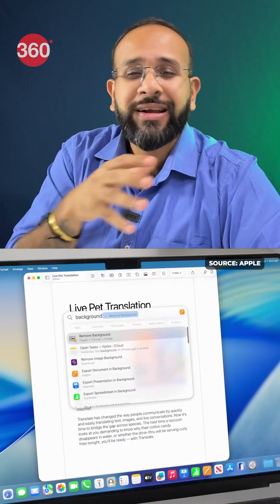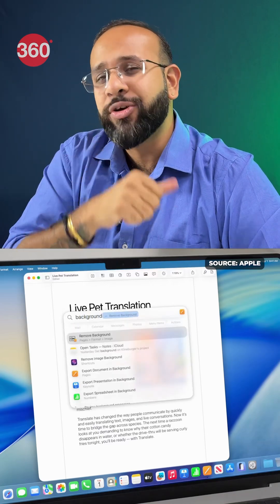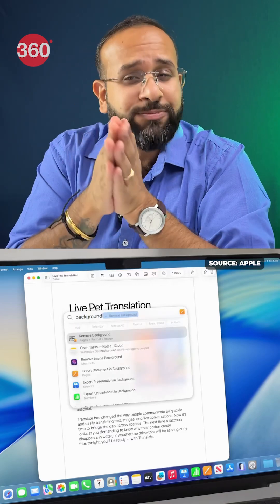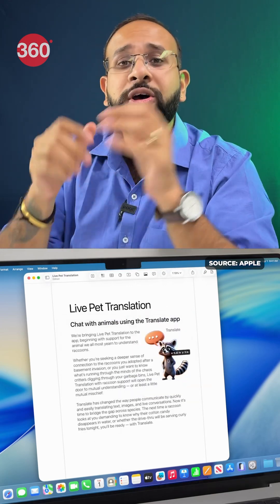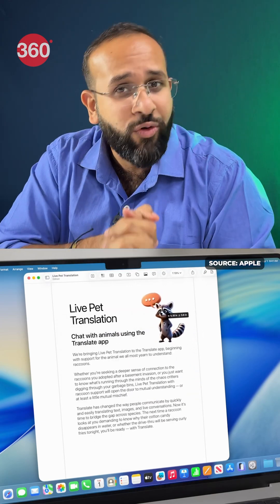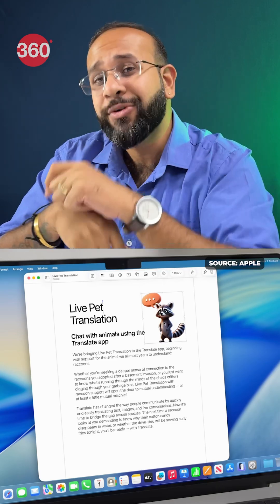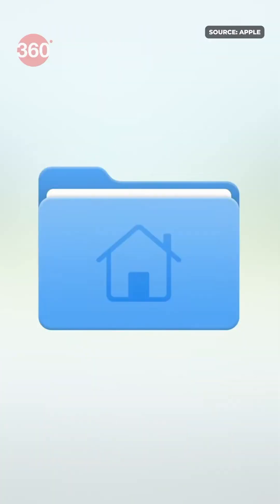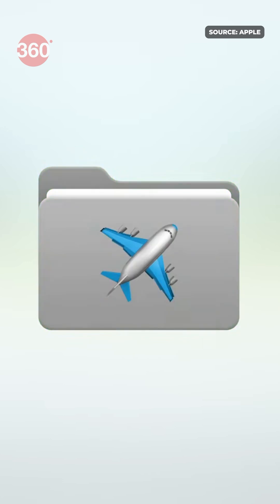Apple just changed the keyboard shortcut game with spotlight search on macos26.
Macs can now use Spotlight search to look for functions and shortcuts inside an app. So if you know an app can do something but you can’t remember the steps, just type it in Spotlight and it’ll take care of the rest.